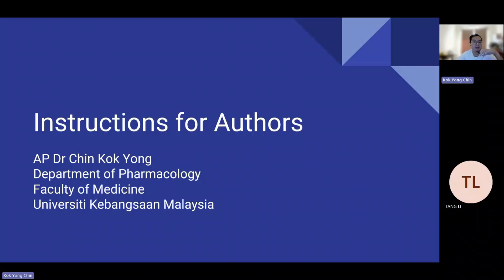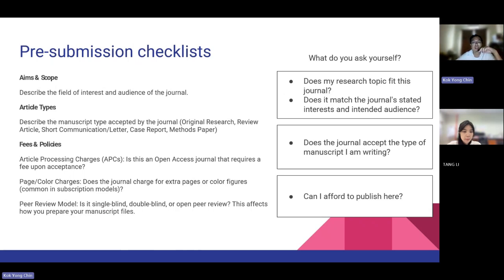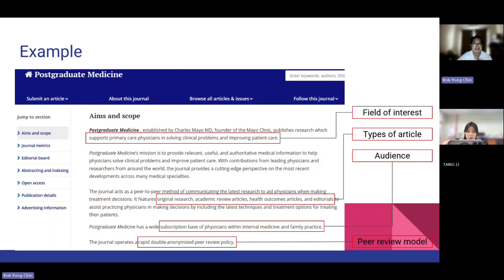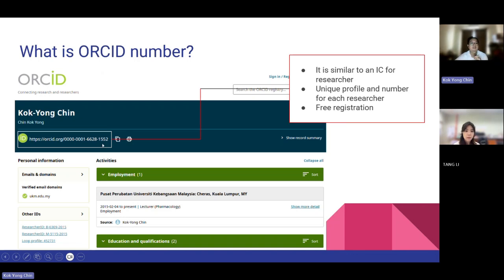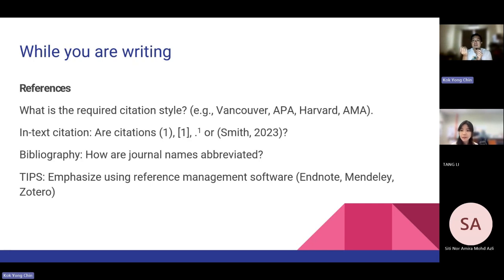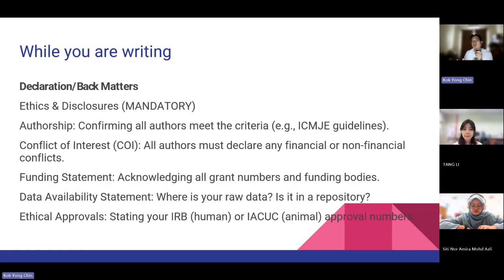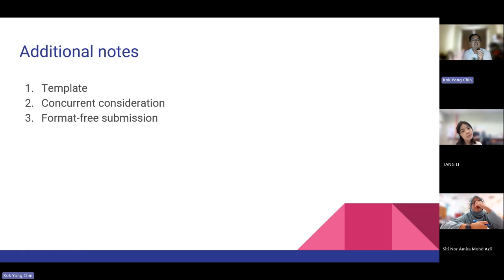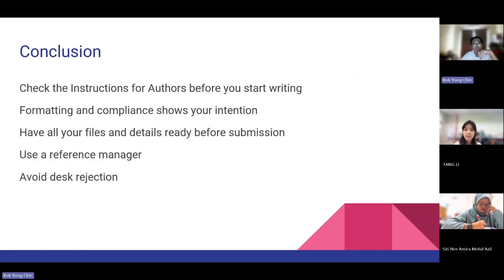L36 RM: Instructions for authors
This lecture illustrates the importance of reading "Instructions for authors" during journal submission